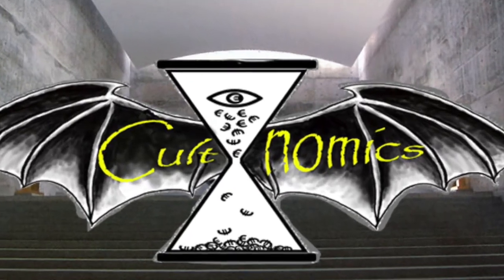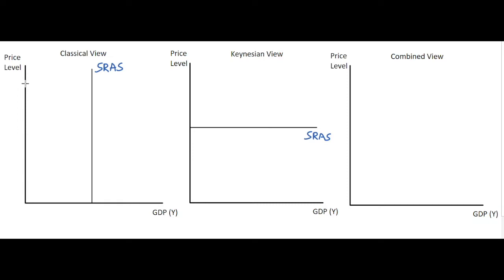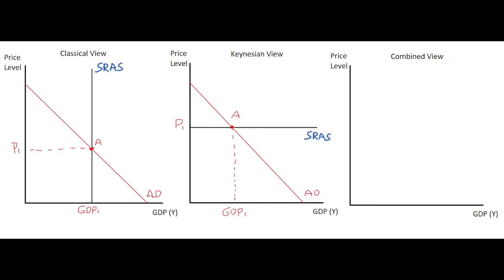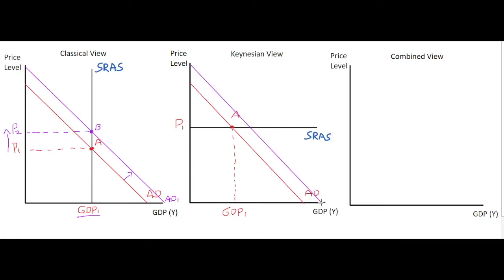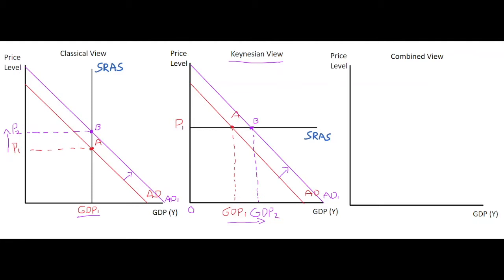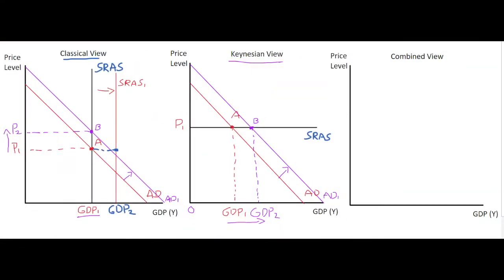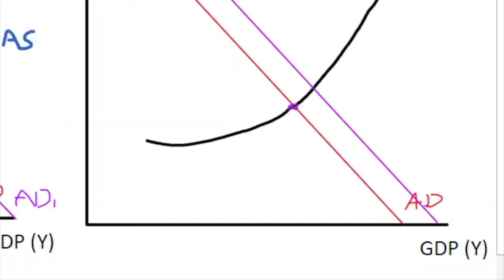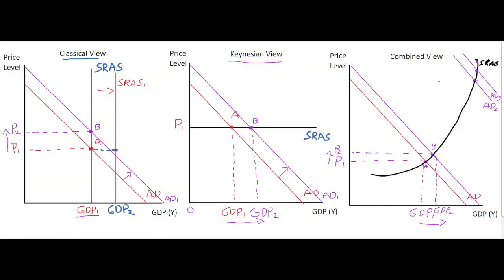4.12 Classical Versus Keynesian View Diagrams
This video illustrates the different views of the aggregate supply curve from the Classical perspective and the Keynesian perspective.